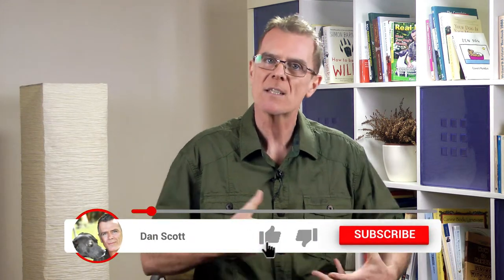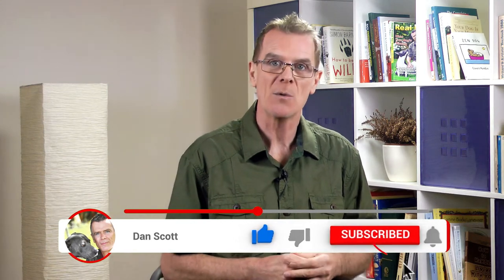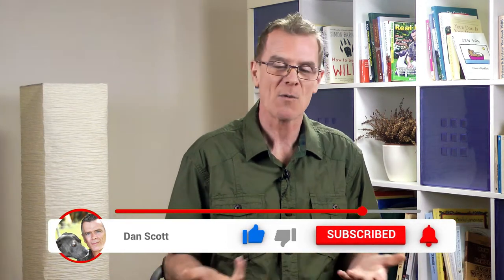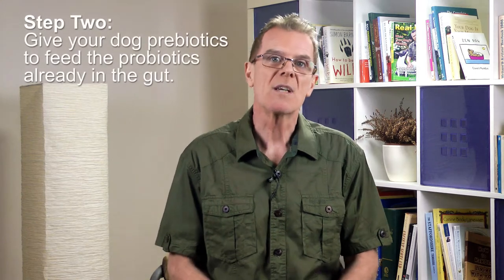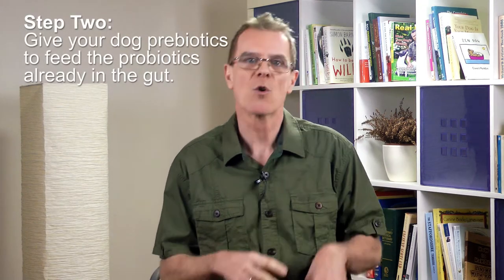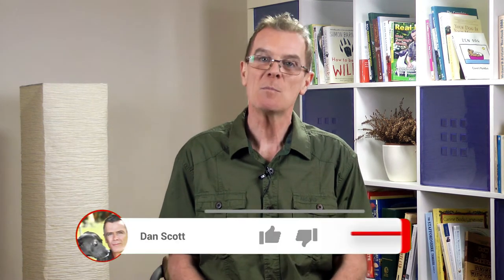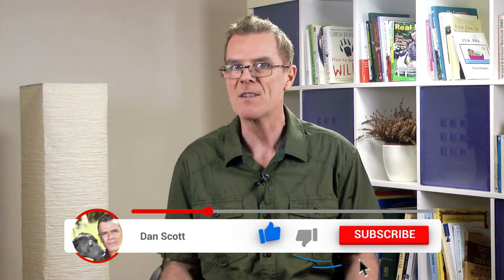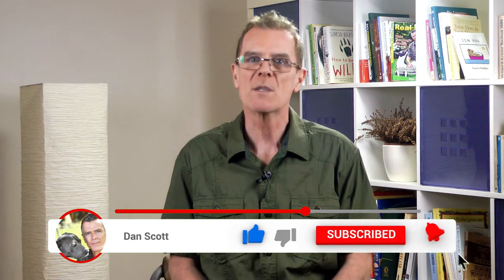How To Improve Your Dog's Gut Health (5 Ways To Fast Healing)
How to improve your dogs gut health with 5 natural ways to fast healing. FREE DOG HEALTH GUIDE [5 Easy Steps to 'Health Boost' Kibble Meals] - Simple. Fast. HEALING.

FREE DOG HEALTH GUIDE: Download Your 5 Step Dog Health Action List: 5 quick steps to healthier kibble meals

ABOUT TODAYS VIDEO: How To Improve Your Dogs Gut Health

Generally, the gut lining allows fully digested nutrients from the intestines to pass through it and into the bloodstream but keeping toxins, undigested food and everything else inside the gut.

However, as tiny gaps open up making the lining more permeable, it can no longer effectively filter out toxins, allowing them and undigested food particles to get into your dogs bloodstream, leading to leaky gut syndrome.

With this in mind here's five ways to begin healing your dogs gut health:

Step one is to feed your dog a quality powdered probiotic to build up healthy colonies of beneficial bacteria in the gut. This quickly brings down bad gas, diarrhea, bloat and other digestive issues. There's no prep, no fuss, you simply add a small amount to your dogs meals and watch what happens over the following weeks.

Step two is to give your dog prebiotics to feed the probiotics already in the gut and help the gut bacteria produce fatty acids that protect the mucosal cells in the intestinal lining. The probiotic I discussed in step 1 also contains prebiotics.

Step three is to stop pharmaceutical drugs and medications and use the natural effective alternatives and I'll leave a link to a good book on Home Remedies for Dogs that covers exactly what you need for flea and tick control, deworming, natural antibiotics and reducing over vaccination.

Step four is to give your dog digestive enzymes to help break down the food your dog eats so the nutrients in the food can be more easily absorbed. Kibble fed dogs always need extra enzymes because commercial pet food has zero enzymes in it and a dogs natural supply is limited causing stress to the digestive system.

This also means your dog becomes undersupplied and susceptible to disease and break-down. Glands as well as major organs become stressed from enzyme deficiency and this becomes more visible as your dog ages and loses vitality.

If a dog has spent most of its own enzymes and isn’t getting any in the diet, and kibble fed dogs get none, their cellular function and health will rapidly decline.

And I'll leave a link to an excellent digestive enzyme in the description below and at the link above.

And Step five is to feed your dog a healthier diet. Diet plays a huge role in your dog's gut health and is the underlying cause of 9 out of 10 health problems in dogs from an unbalanced immune system.

Diet is the main underlying cause of leaky gut in dogs. Kibble is full of starch which leads to inflammation in the gut and other directly related health problems such as arthritis, allergy related skin and coat problems, digestive complaint, hot spots, diarrhea issues, yeast infections, ear infections and renal problems.

And it's diet, or more specifically, a kibble diet that's introducing too many bad bacteria and causing immune system imbalance that leads to the ill health problems mentioned.

I wrote a comprehensive ebook for pet parents feeding a kibble diet so they can manage a simple step by step process and boost their dogs kibble meals quickly and conveniently so the dogs gut health improves quickly and day to day health issues decline.

You'll find a link below in the description above explaining more about the Healthier Kibble Diet.